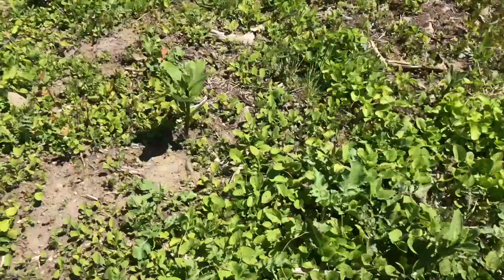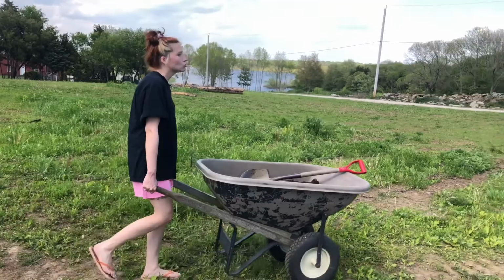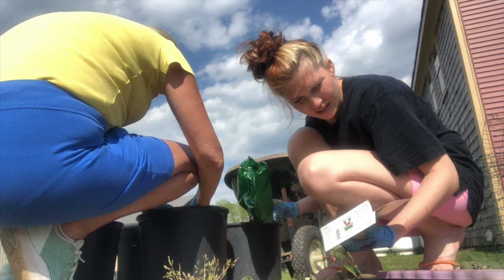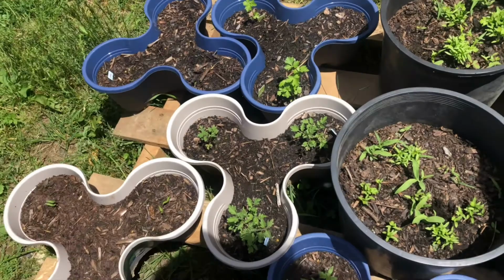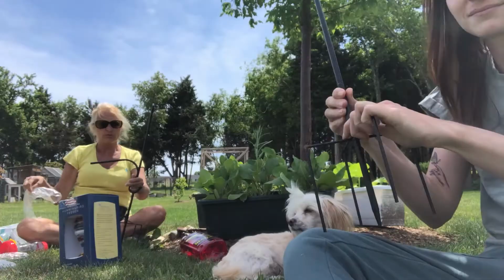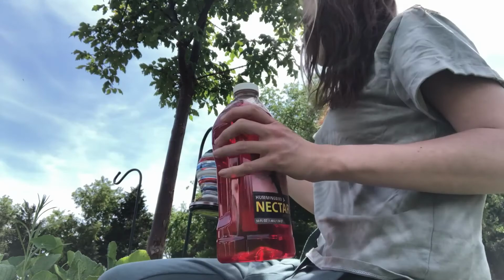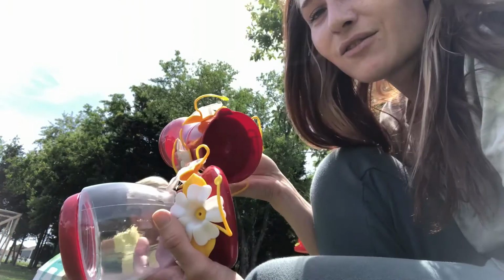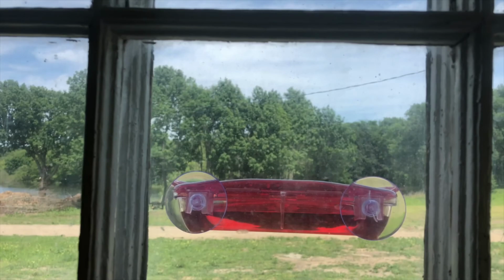Butterfly Garden Update + Humming bird Feeders!